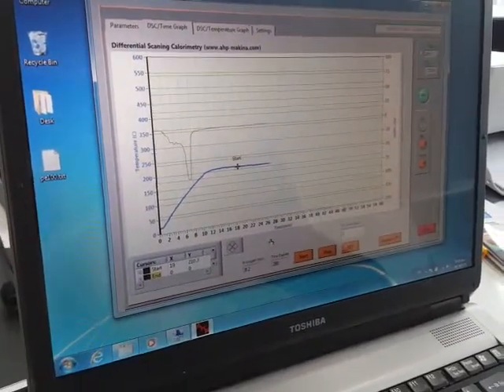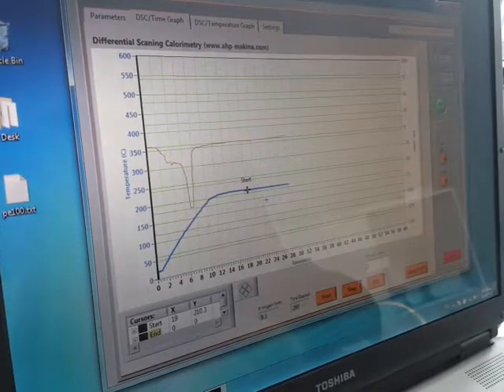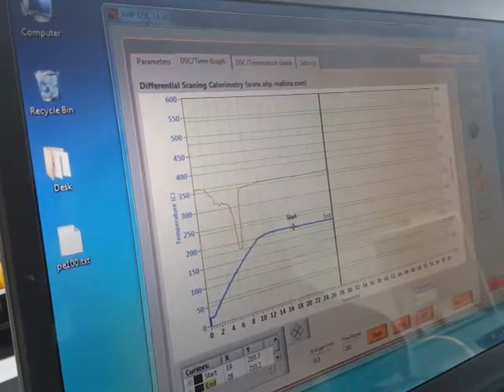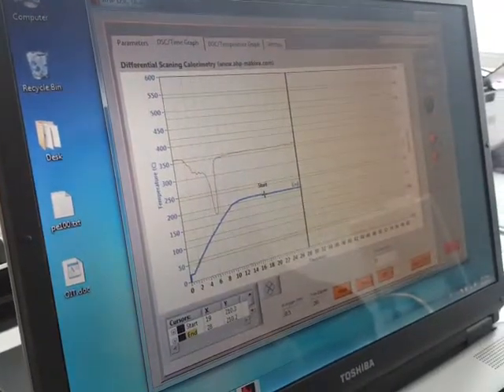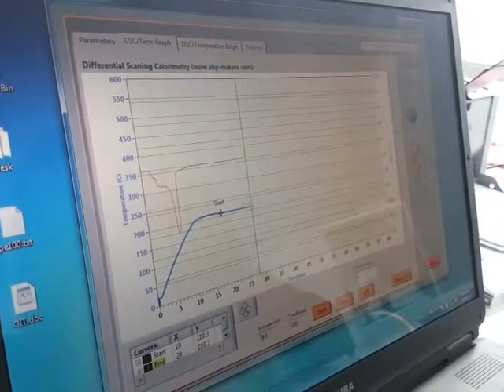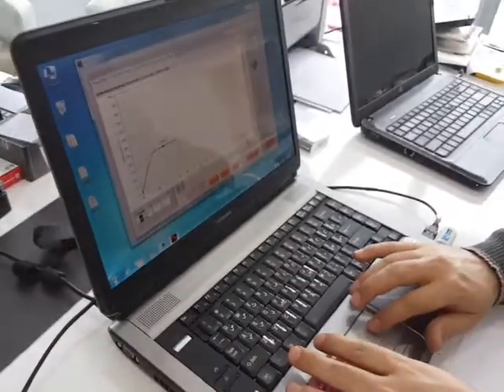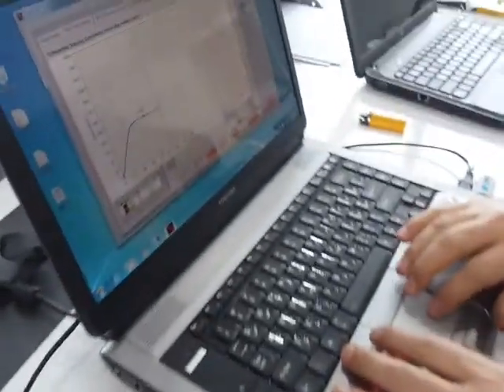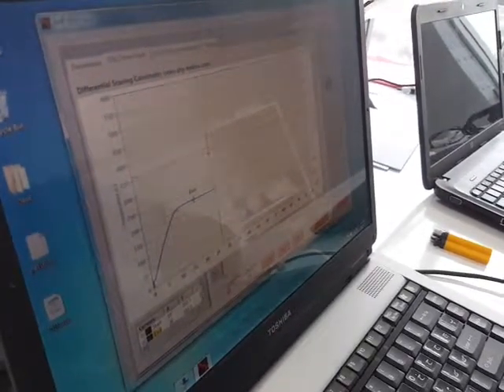oit part5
AHP DSC tester for measuring OIT and melting point of the polymers (Made in Turkey)